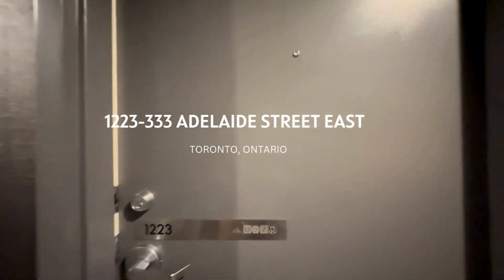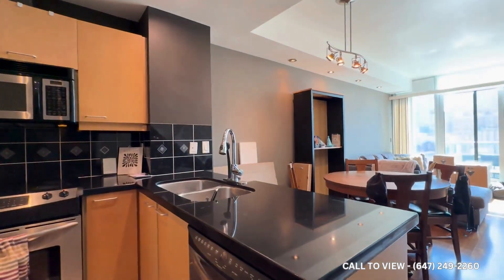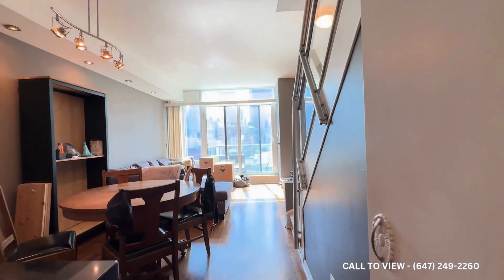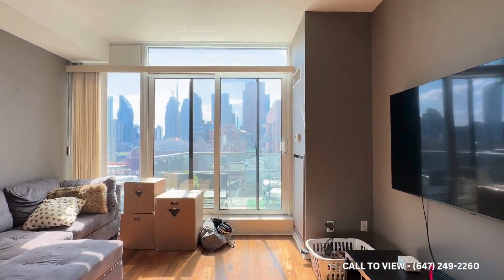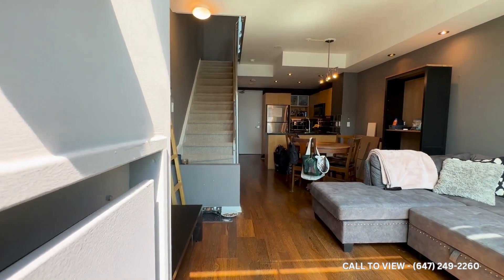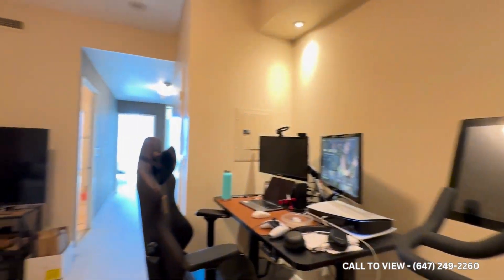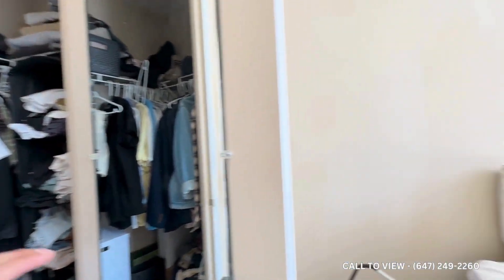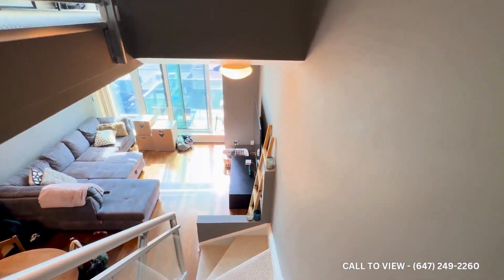CHARMING 1+ DEN CONDO IN A VIBRANT NEIGHBORHOOD $2999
CHARMING 1+ DEN CONDO IN A VIBRANT NEIGHBORHOOD

Welcome to this newly renovated, 900 sq. ft. condo, offering a perfect blend of modern upgrades and stylish living. This spacious unit features 1 bedroom plus a den and 1.5 bathrooms, making it ideal for professionals, couples, or small families seeking a comfortable and contemporary home.

KEY PROPERTY DETAILS:
- Type: Condo
- Bedrooms: 1 + Den
- Bathrooms: 1.5
- Size: 900 SQF
- Parking: 1 spot included
- Locker: 1 locker included
- Availability: December 1, 2024
- Utilities: All Utilities Included

UNIT AMENITIES:
- Condition: Newly Renovated, offering a fresh and modern living experience.
- Upgraded Kitchen: Enjoy cooking in a modern kitchen equipped with stainless steel appliances, quartz countertops, and an upgraded backsplash.
- Dishwasher: Modern and efficient, perfect for easy clean-up.
- Microwave: Convenient for quick meals.
- Laundry: Convenient ensuite laundry facilities.
- Ceiling: 9-foot ceilings providing a spacious feel.
- Flooring: A combination of carpet and hardwood flooring throughout the unit.
- Bathrooms: Newly upgraded bathrooms with modern fixtures.
- Primary Bedroom: Features a walk-in closet.
- Thermostat: Personal thermostat for customized comfort.
- Unfurnished: Ready for your personal touch.
- Open Concept Layout: Spacious and versatile living area.
- Natural Light: Abundant natural light fills the space.
- Private Balcony: Enjoy breathtaking city views from your private balcony.

BUILDING AMENITIES:
- BBQ Area/Terrace: Perfect for entertaining guests.
- Concierge: 24/7 concierge service for your convenience.
- Gym: Fully equipped gym to keep you fit.
- Parking Garage: Secure parking for residents.
- Party Room: Host events and gatherings in the party room.
- Public Transit: Easy access to public transportation.
- Rec Room: A space for recreational activities.
- Sauna: Relax and unwind in the sauna.
- Security Guard: On-site security for your safety.
- Security System: Advanced security system for peace of mind.
- Visitor Parking: Ample visitor parking available.

NEIGHBORHOOD:
Adelaide Street East in Toronto, Ontario, is located in the vibrant St. Lawrence neighborhood, known for its historic charm and modern amenities. This area offers a mix of residential and commercial spaces, with easy access to a variety of restaurants, shops, and entertainment options. The neighborhood is well-connected by public transit, making it a convenient and lively place to live.